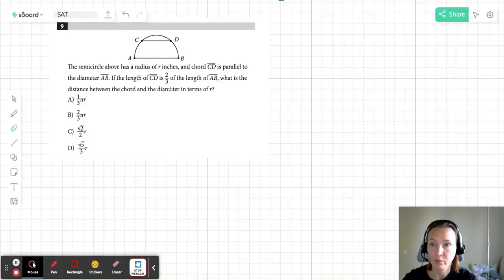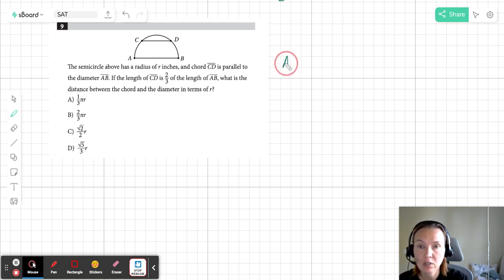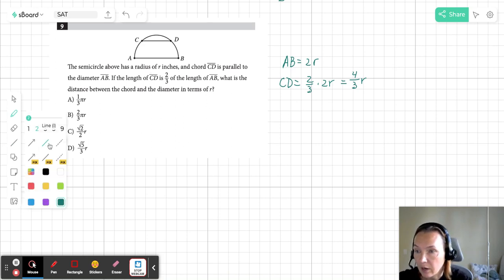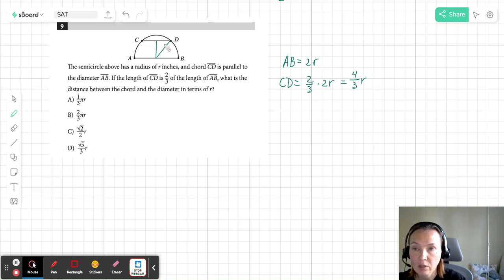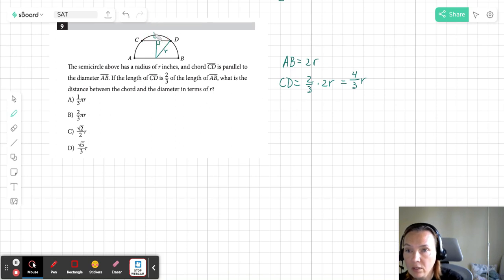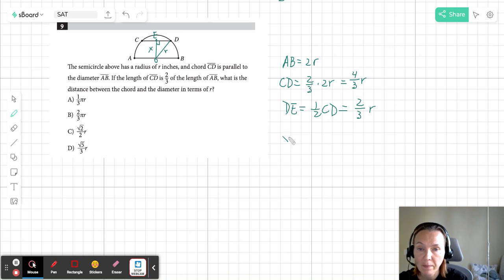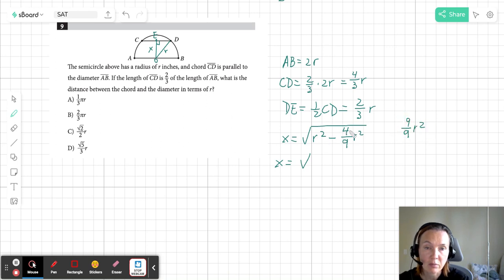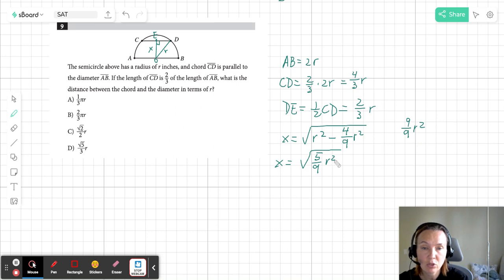SAT 9 2020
Solution of SAT 9 from 2020 practice test